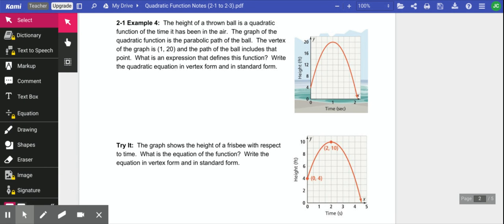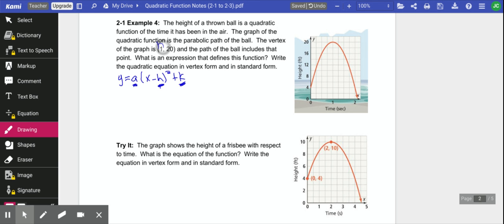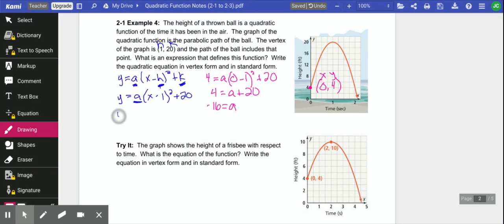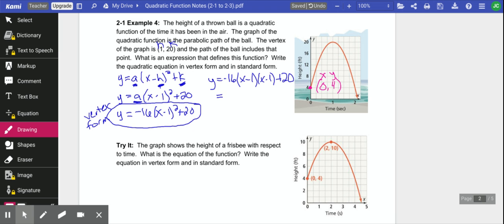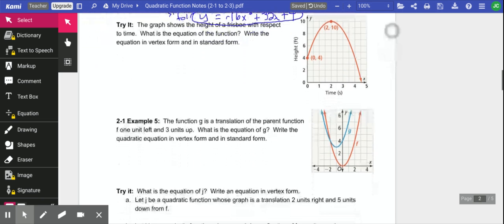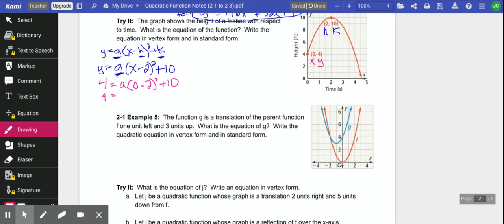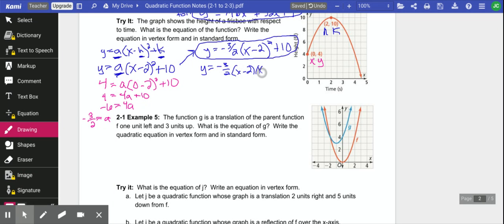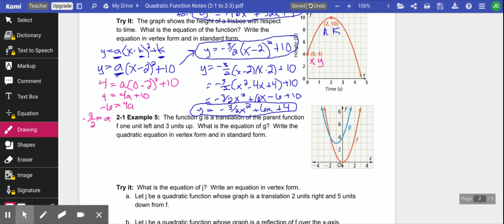Quadratic Function Notes Clip #2 (Day 1)